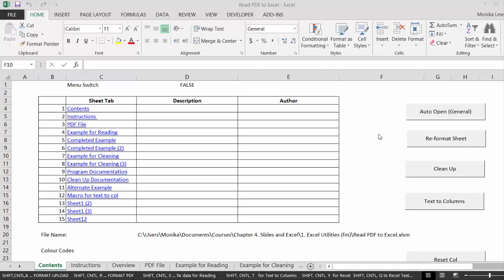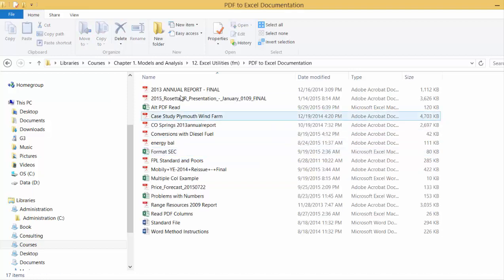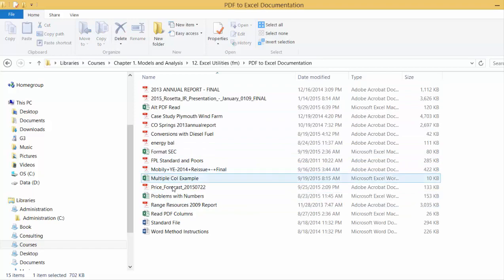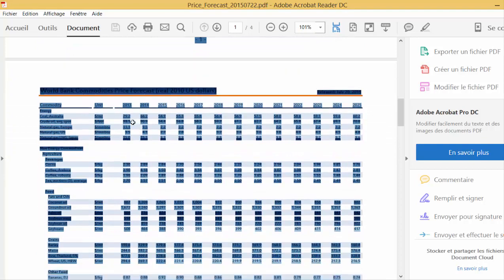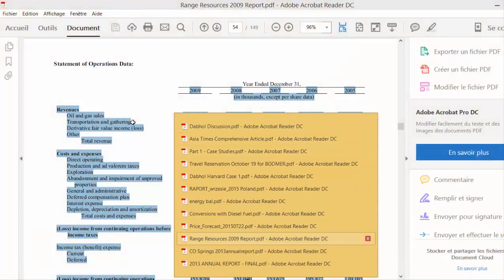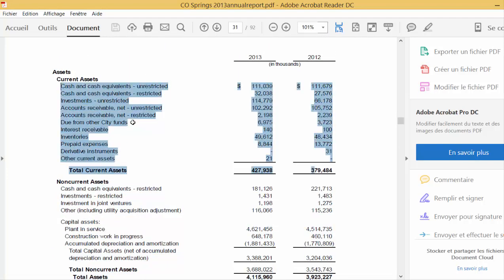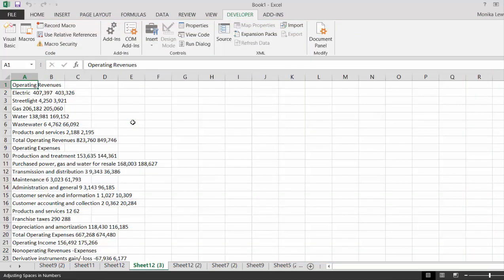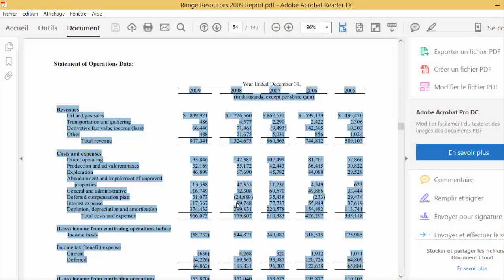Improved Read PDF to Excel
This file shows how the improved PDF to excel file operates.  It now can read columns of data and convert as well as the more usual case.  It also has fixes for the titles and multiple columns